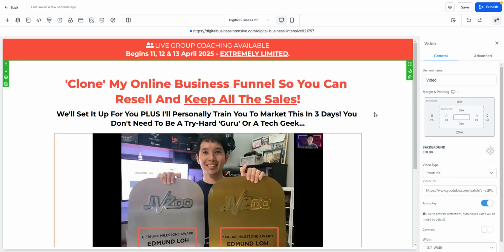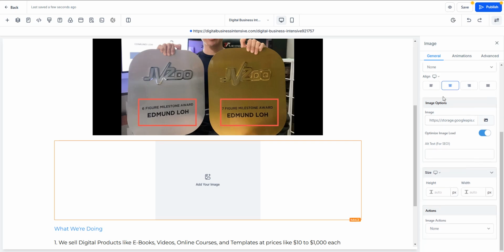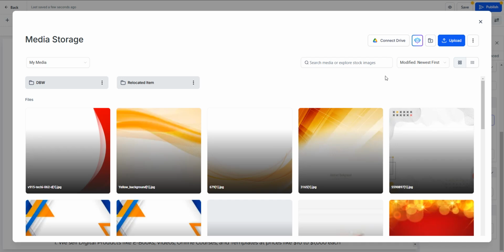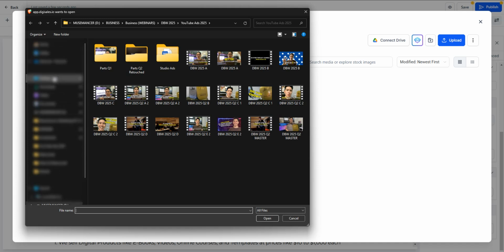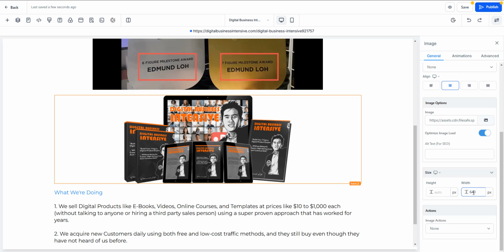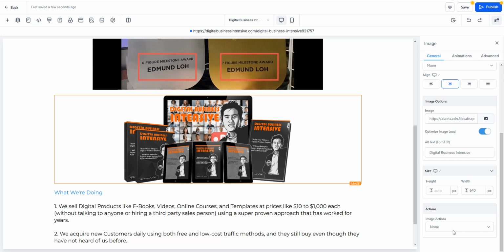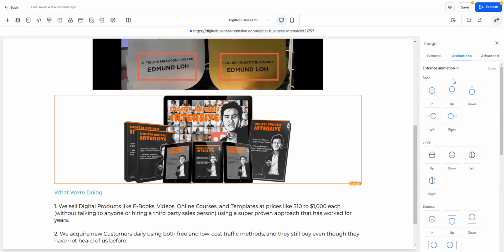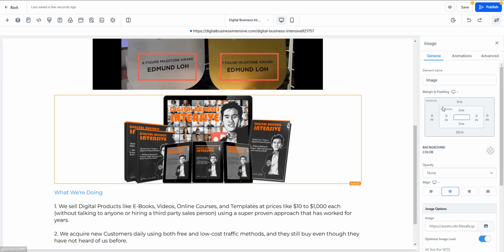Digisales: How To Add And Remove Image